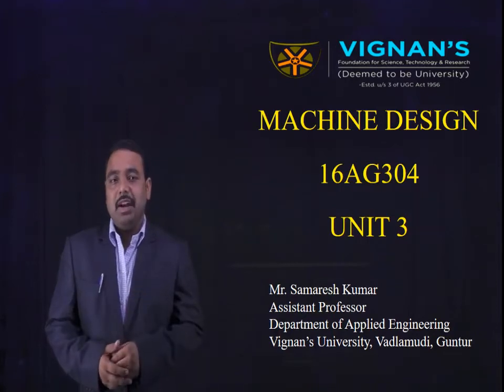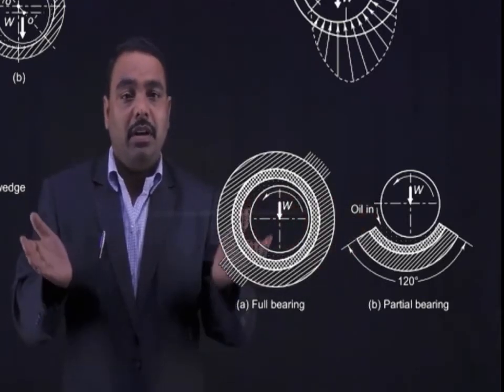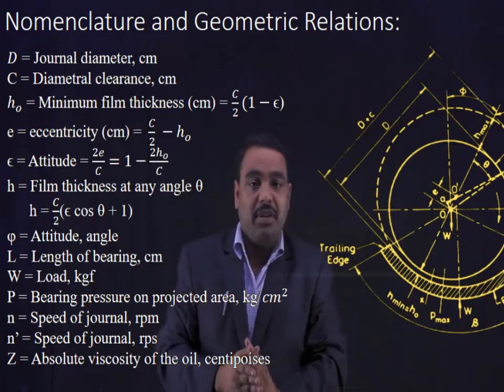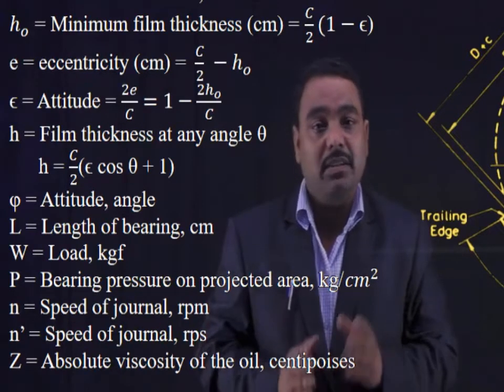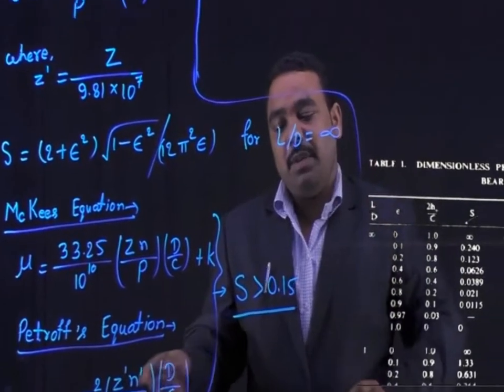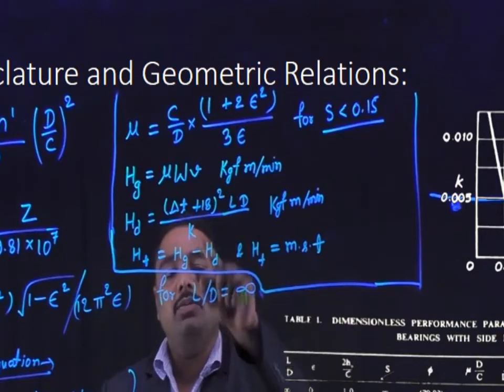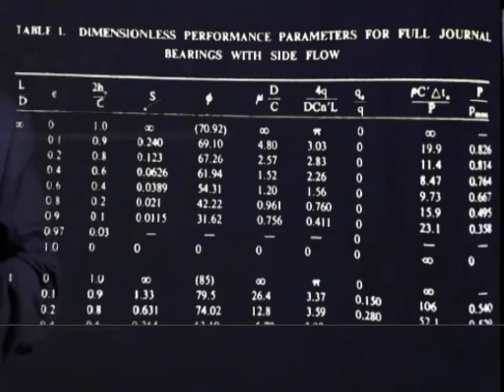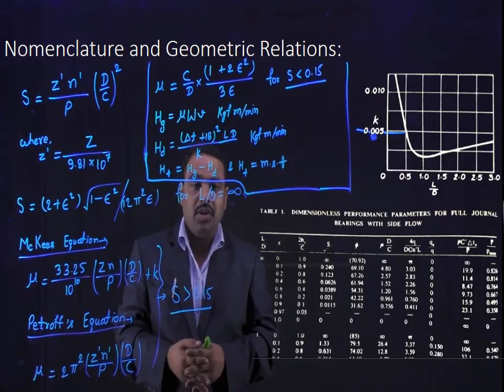Lecture 4 Unit 3 Design of sliding contact bearing